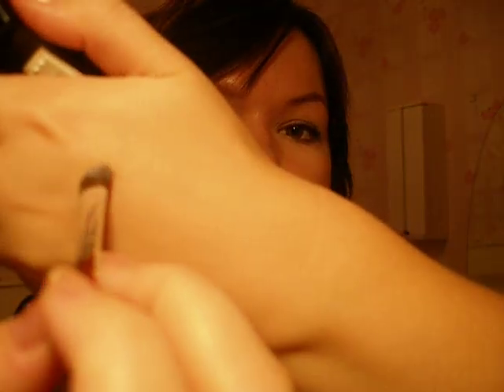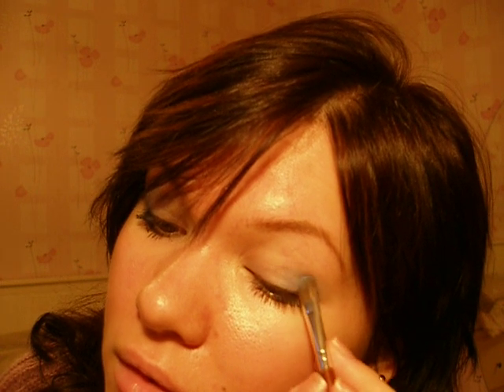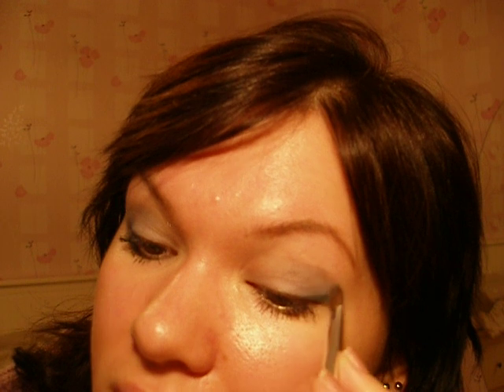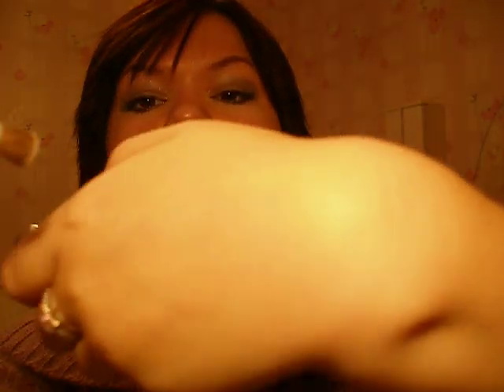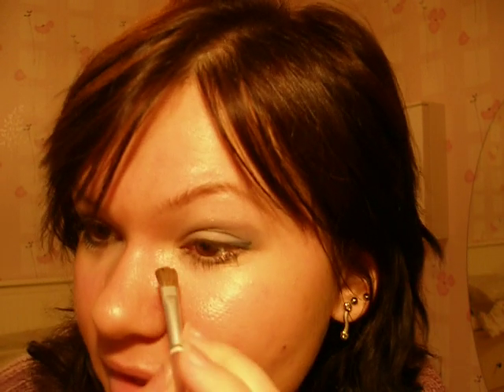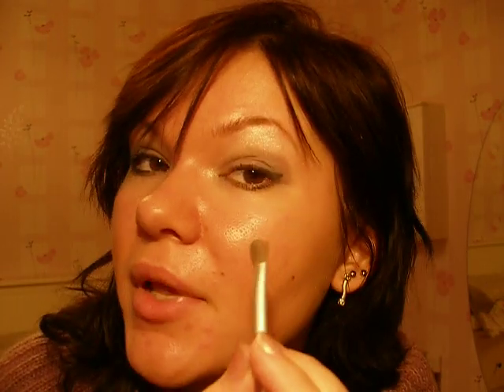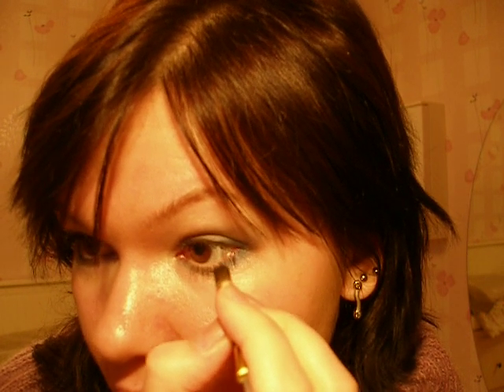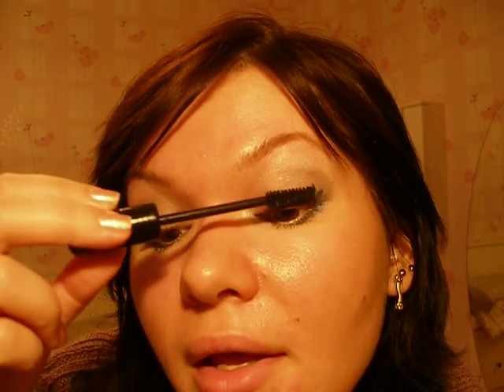Every sky is blue makeup tutorial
Products used:
Lumene concealer in natural beige
Max Factor powder in Deep Beige
Cynthia Rowley for Avon highlighter
Avon blush in Pink

NYXEyebrow powder in Taupe/ash

IsaDora eyeshadow quartet in Elegant Blues
Essence smokey eyes set
Essence eyeshadow inFashion Victim
Vivienne Sabo eyepencil in302
Christian Dior compact eyeshadows in 164 tempest

Rimmel Extra Super Lash in Black

H&M Hellokitty lipbalm